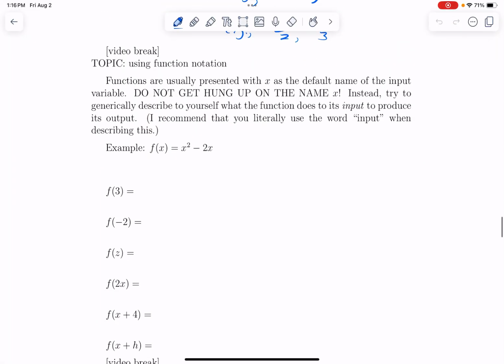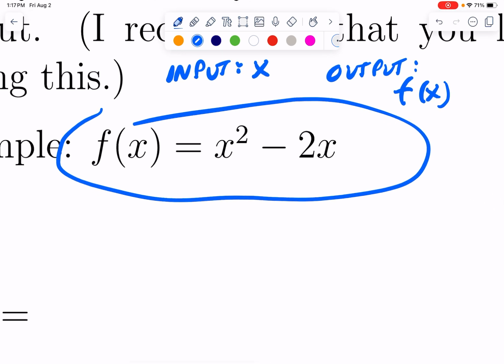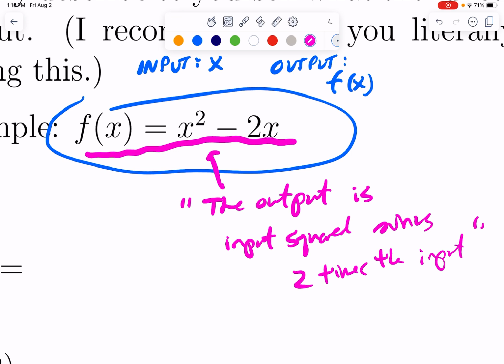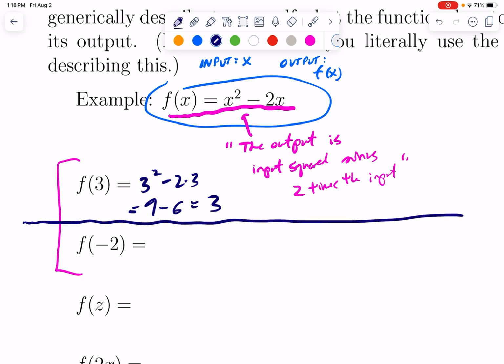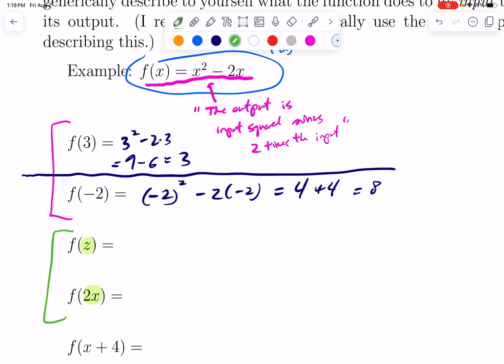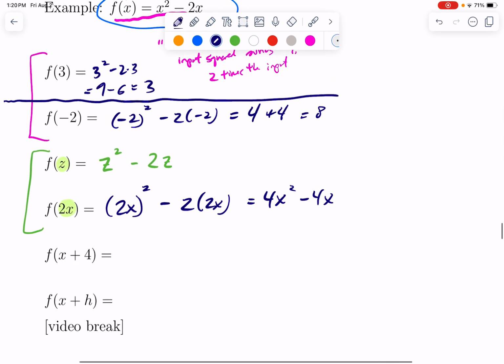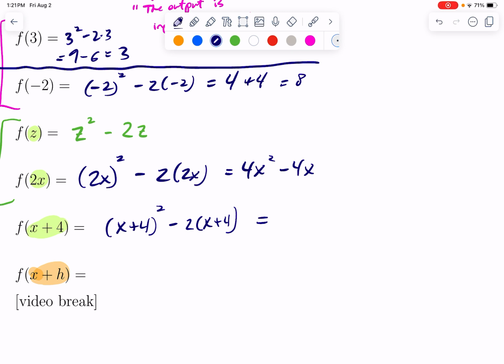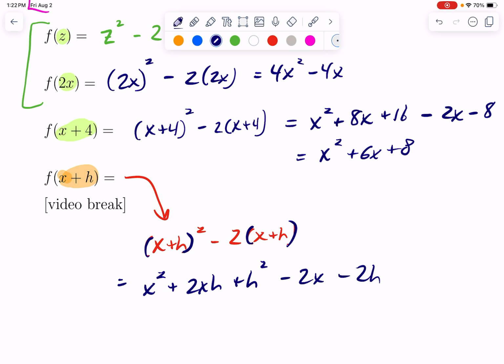Calculus Preliminaries, Part 4